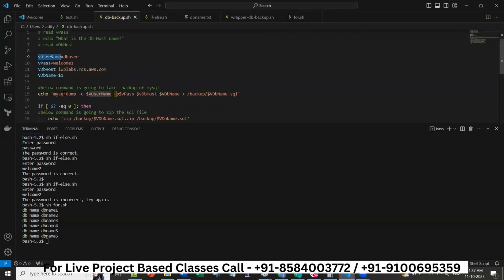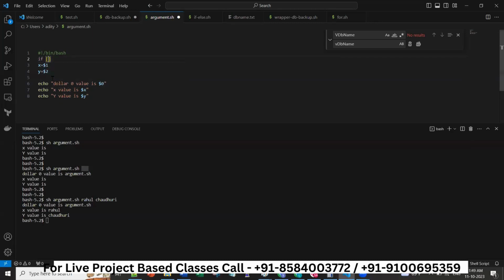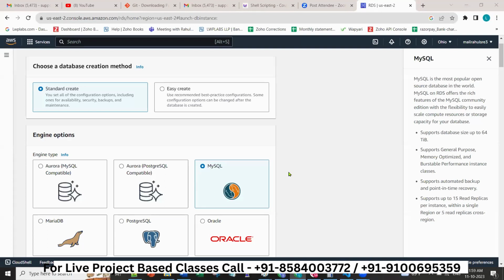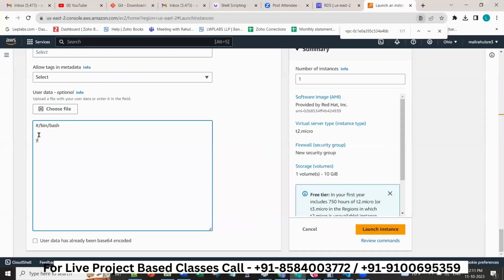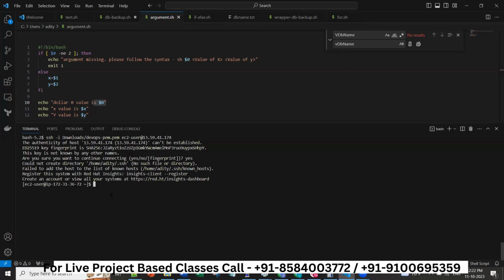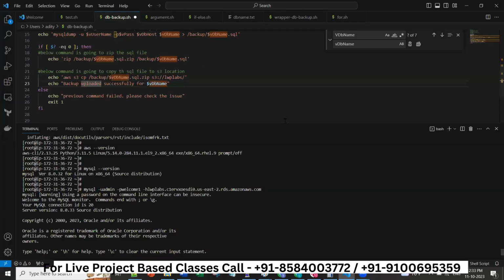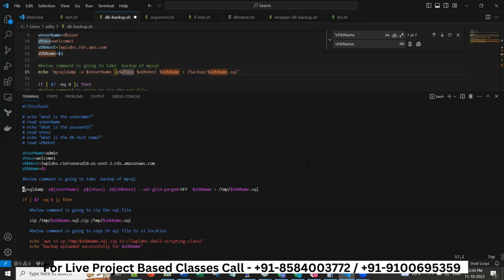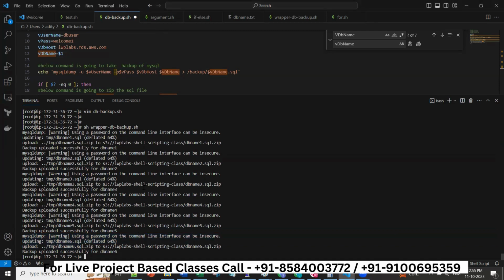DAY 3 | Usage of Conditions in Shell Script | DevOps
To Attend the Live Class which is scheduled till 13th October, everyday at
9 PM IST / 11:30 AM EST - CLICK THE ABOVE LINK

WHAT YOU WILL LEARN:
1. How to pass argument inside the shell script and consume it dynamically.
2. Write a Company Standard Shell script using If-else,  exception handling, for loop for taking backup of multiple Database in Mysql by creating RDS, S3 and EC2 in AWS

𝐇𝐚𝐩𝐩𝐲 𝐥𝐞𝐚𝐫𝐧𝐢𝐧𝐠!
LWPLabs.com